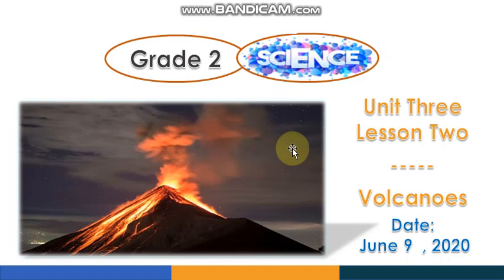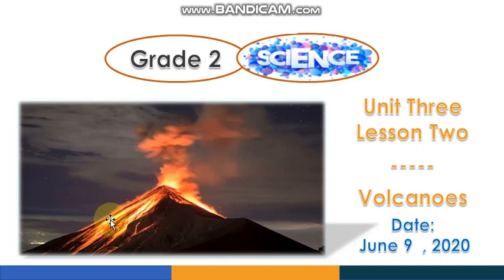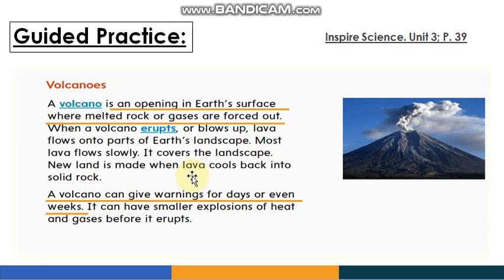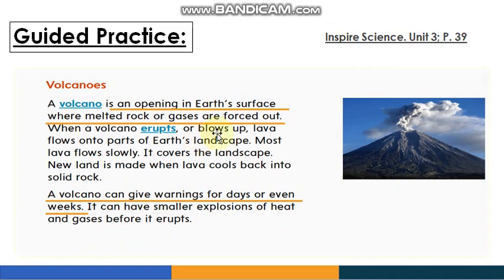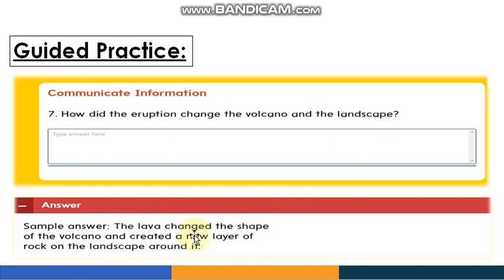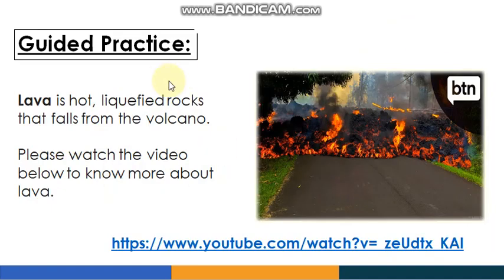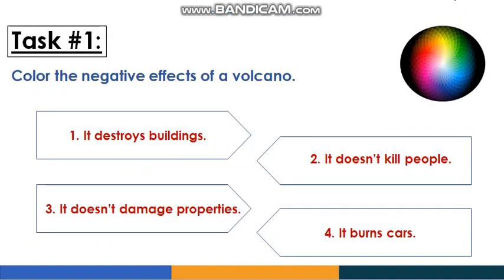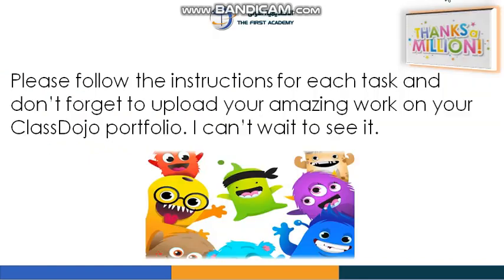Volcanoes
Copy and paste the link below to your browser. Watch this video. It will explain about volcanoes and show you how dangerous they are.